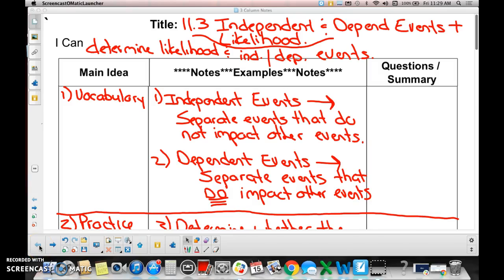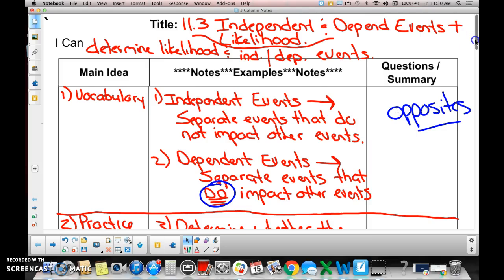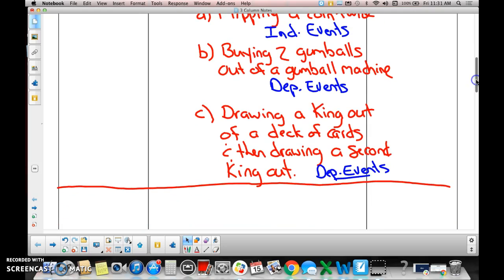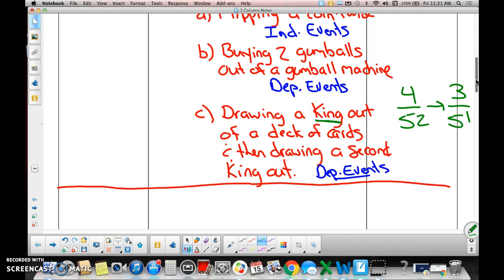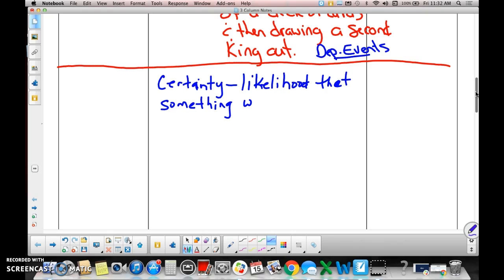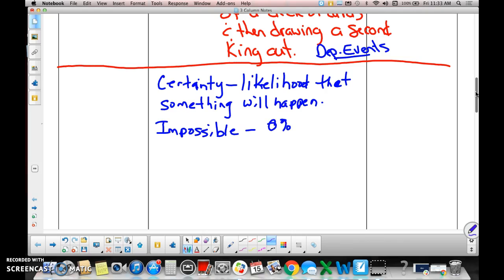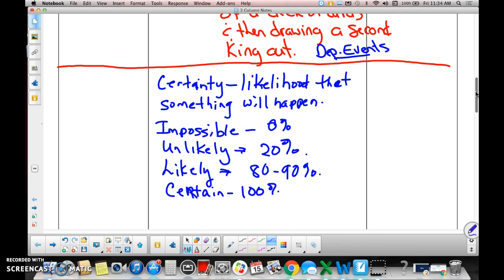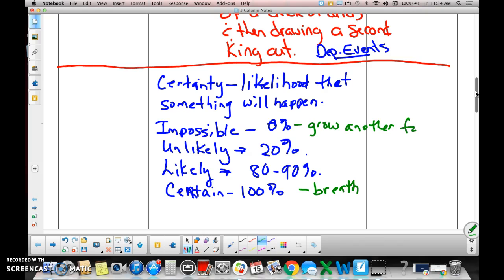11.3 Independent and Dependent Events PLUS Likelihood!